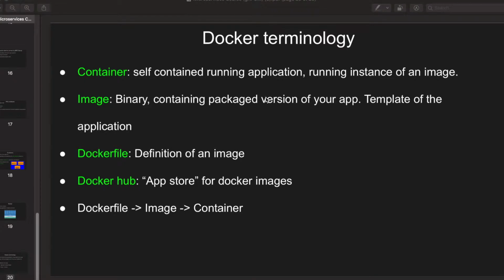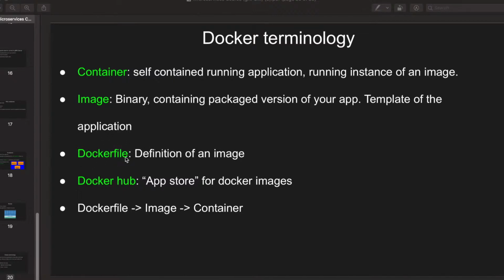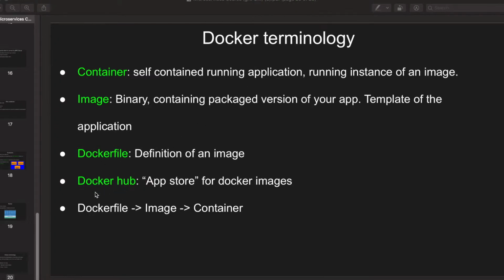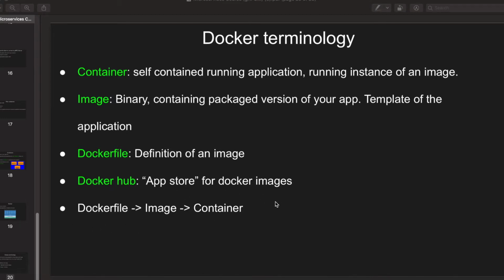Docker: Terminologies (Image, Dockerfile, Dockerhub)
Some basic Docker terminologies

Here is a FREE course on Kubernetes where you will learn to build and deploy your first application using Kubernetes.

If you want to get more in-depth knowledge in Microservices then check out this course

Here you will build a microservices-based application from scratch using:
Go
gRPC
Docker
Kubernetes

Also you will get some experience of git and Github if you are not familiar with them.